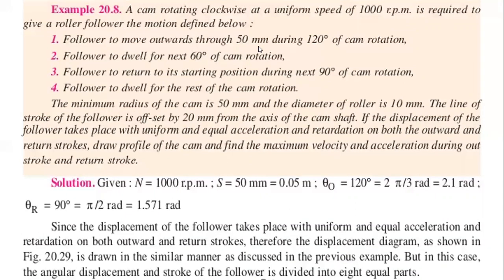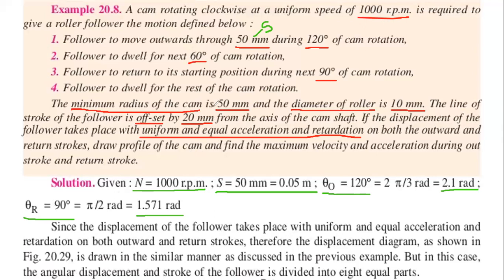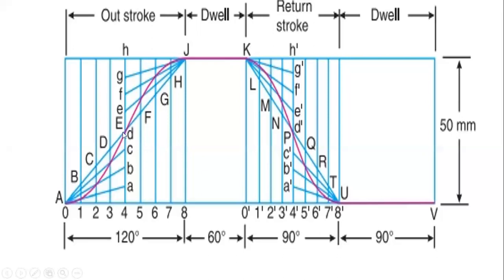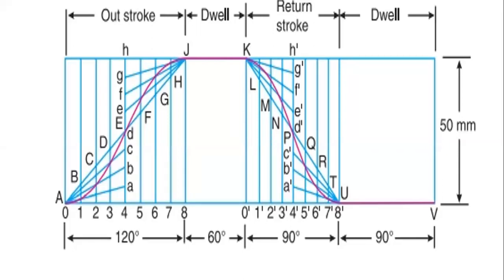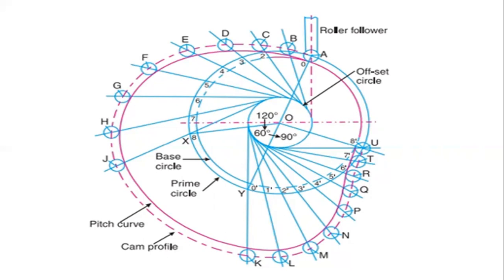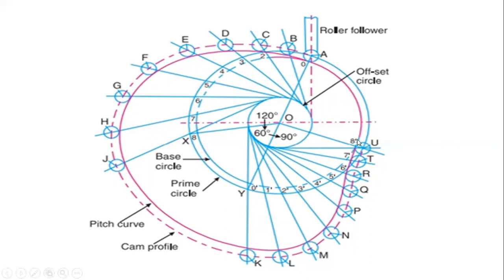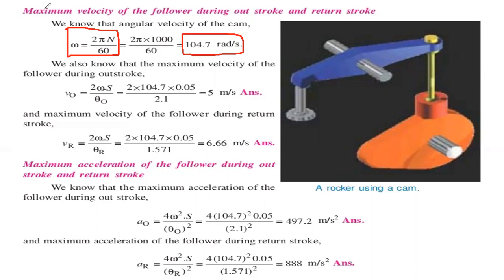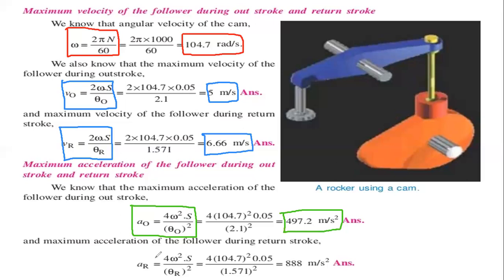JNTUK R19 II ME II SEM KOM PROBLEM 6 ON CAMS LECTURE 45